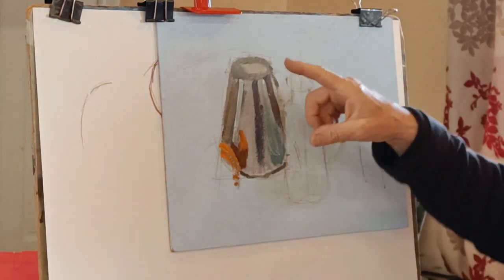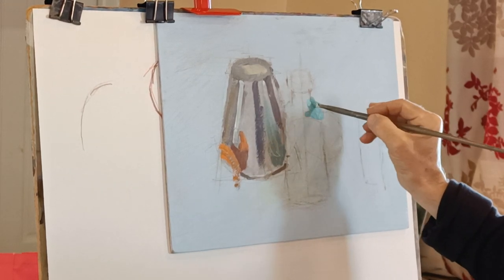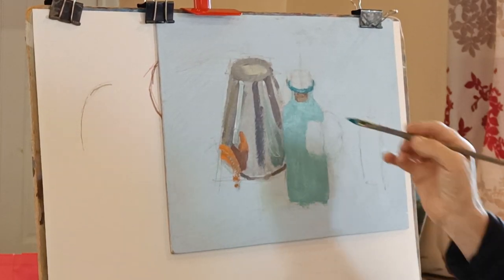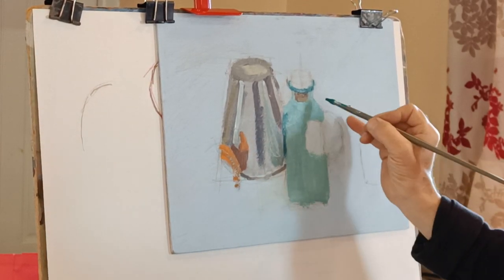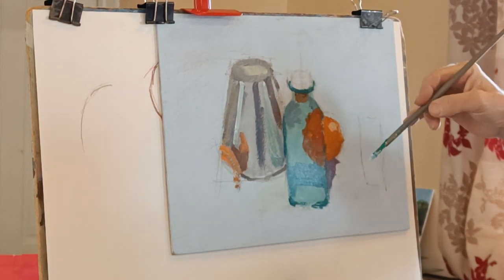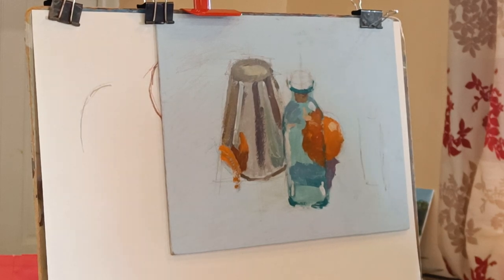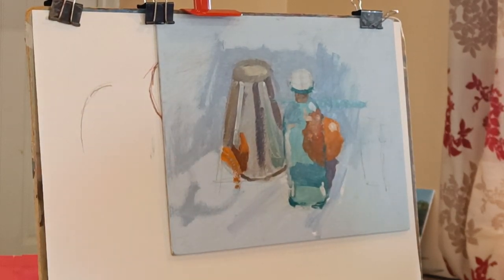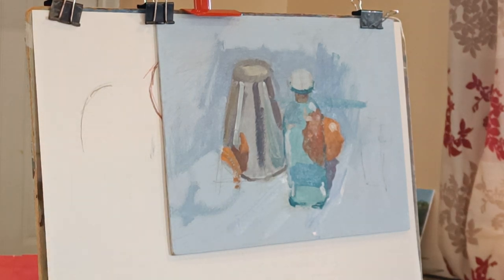Still life project week 3 - Thursday am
Painting glass objects